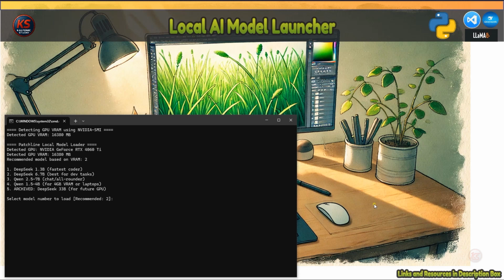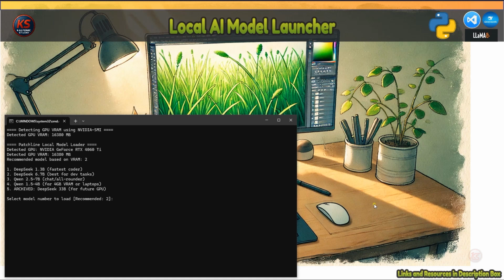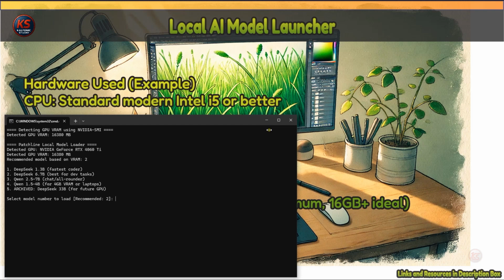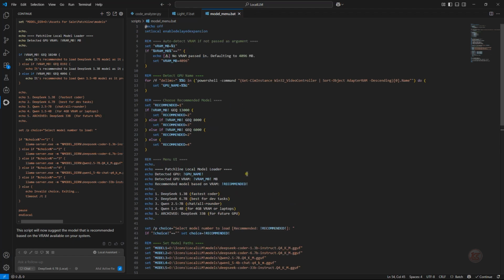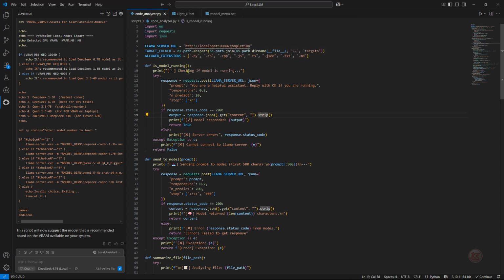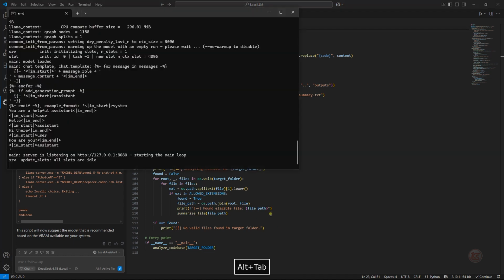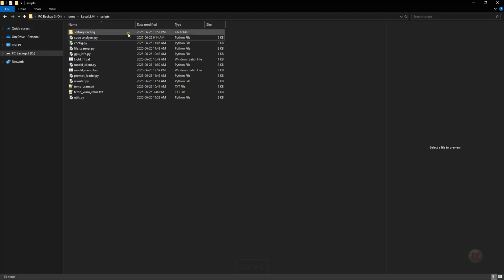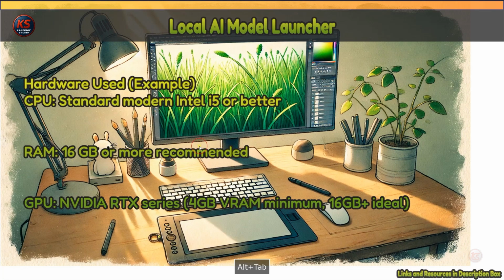6.Local AI Model Launcher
📺 Kalponic Studio Devlog Ep. 6

🎯 Local AI Model Launcher

Hey, it’s Jony from Kalponic Studio!

In this video, I’ll show you how to turn your PC into a powerful, private AI assistant by launching local AI models with my “Local AI Model Launcher” script. This is part of my real-world workflow—quick, practical, and focused on helping you get results fast. No fluff, just actionable steps you can follow.

🧩 What’s in this episode:

• ✅ How to set up and run local AI models on your own PC
• 🎛️ Using the Model Launcher script with llama.cpp, DeepSeek, Qwen, and more
• 💡 Tips for picking the best model for your hardware, and getting the most out of your setup

⚠️ Not a pro tutorial—just me sharing my workflow so you can skip the guesswork and get up and running faster.

📩 Have questions or tips? Drop them in the comments or chat with us on Discord.